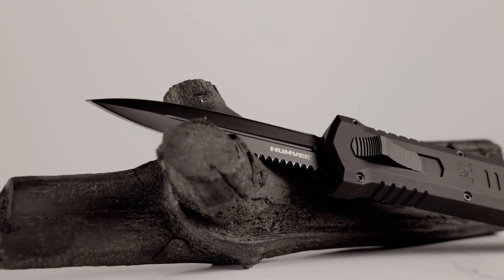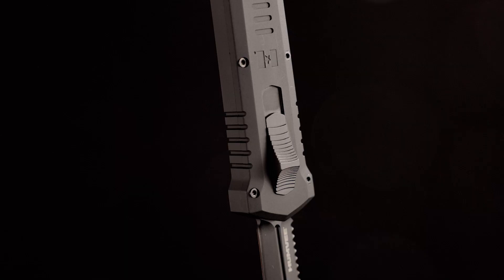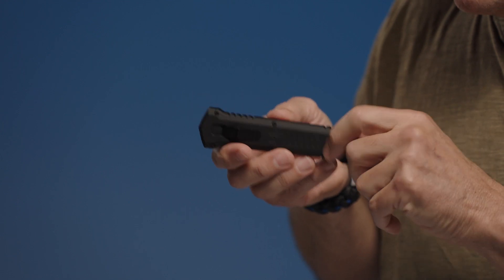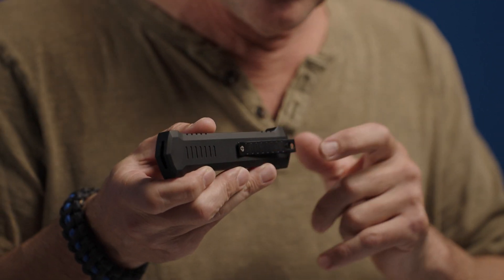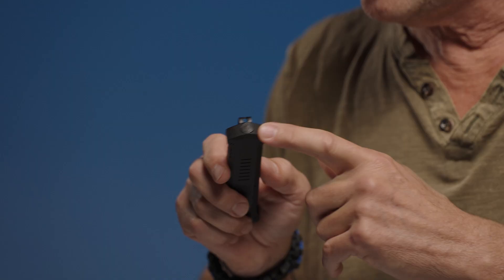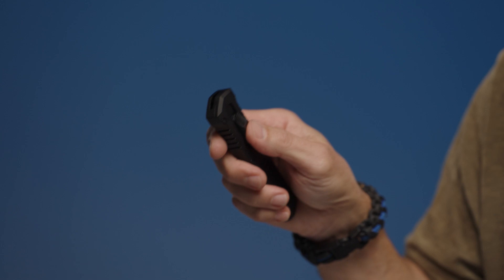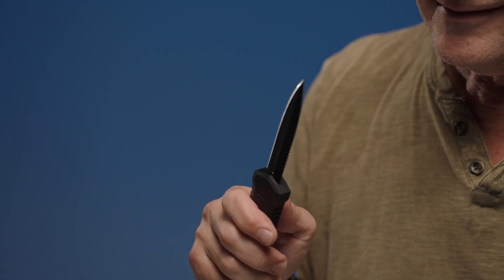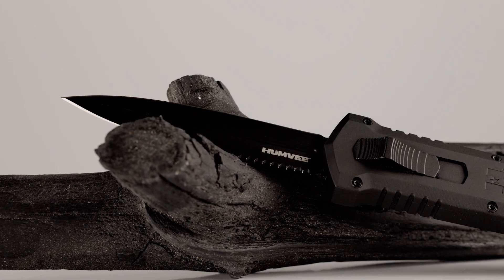Tekto // Humvee® Walkthrough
America's iconic military workhorse, the Gulf War legend, and rescue operation hero, is back. This time it's not a vehicle. It's a Humvee®-borne combat knife, one like no other yet - designed, forged, and revealed by Tekto Gear. The Humvee® Automatic Knife is designed and developed to reflect everything the veteran military workhorse has stood for - strength, speed, resilience, and reliability.